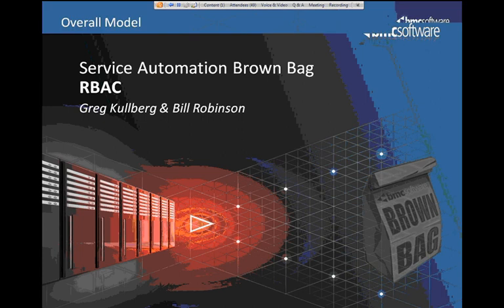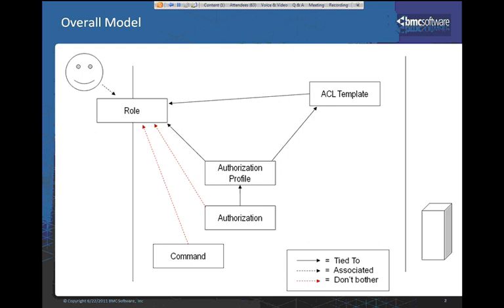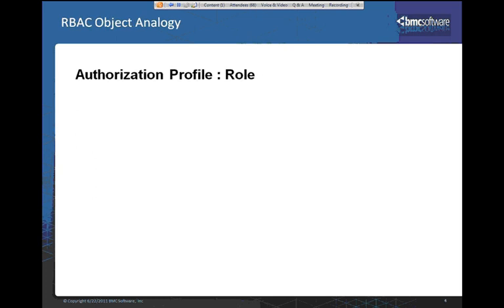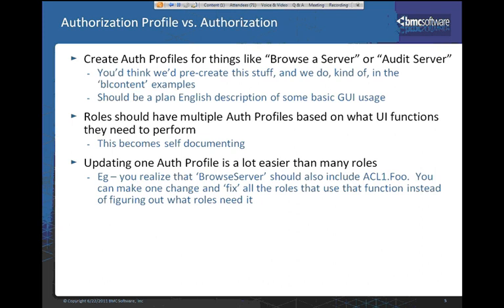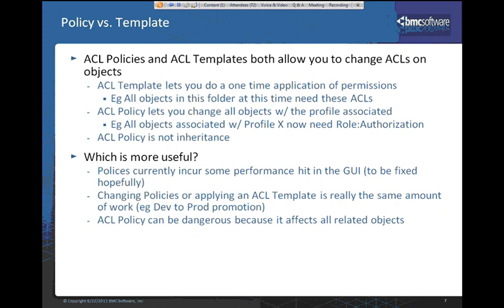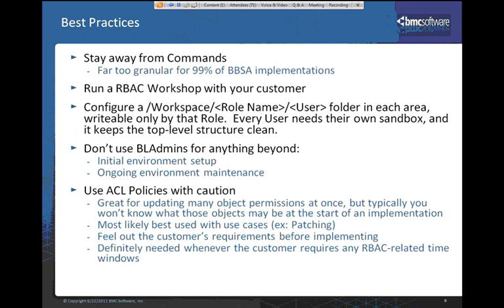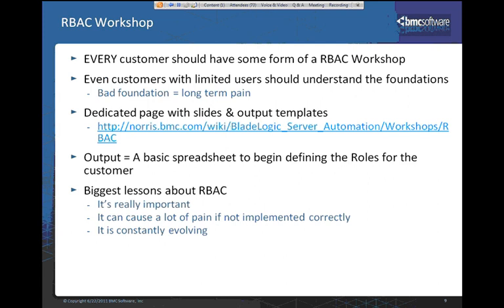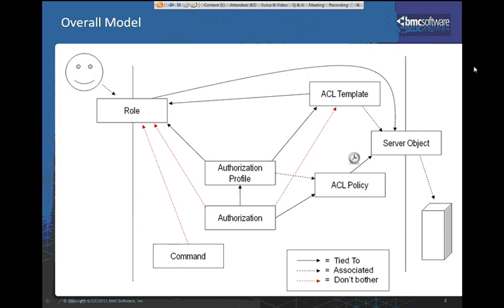Overview of RBAC in BSA